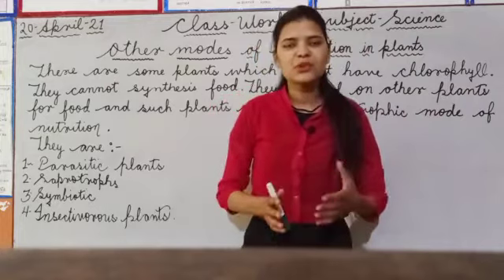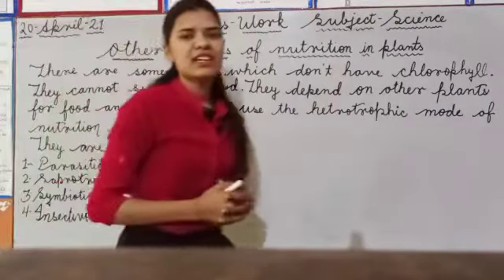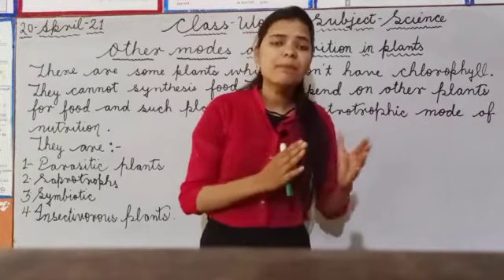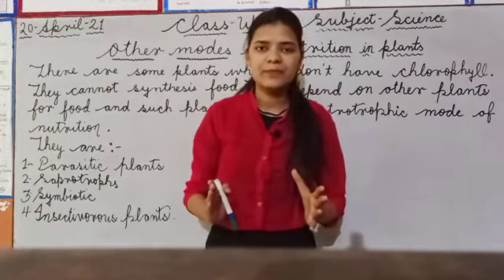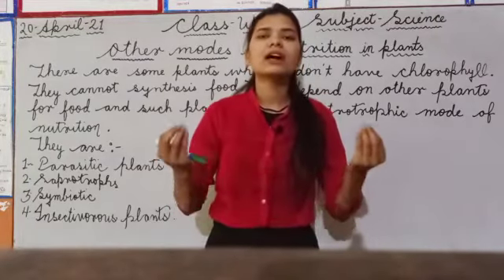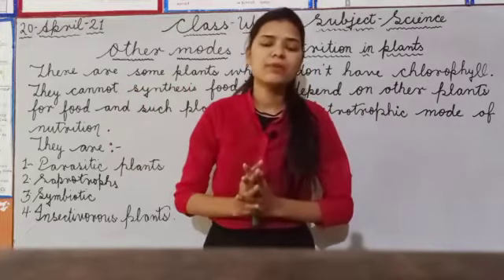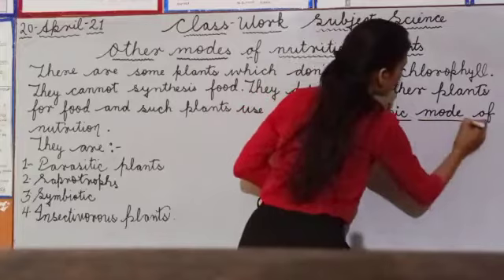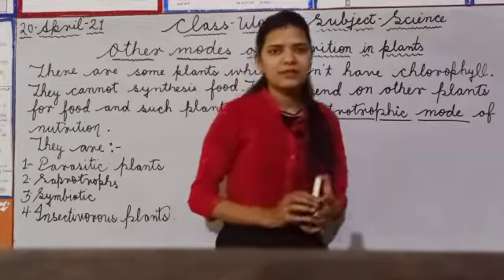Other mode of nutrition in plants - Class - 7th Science